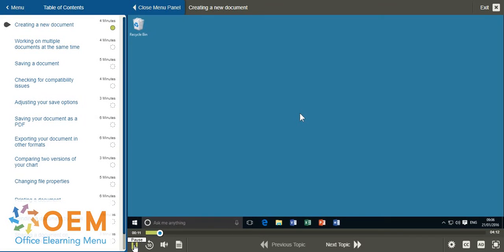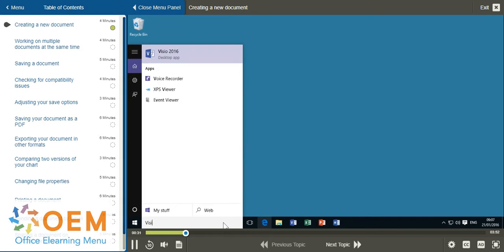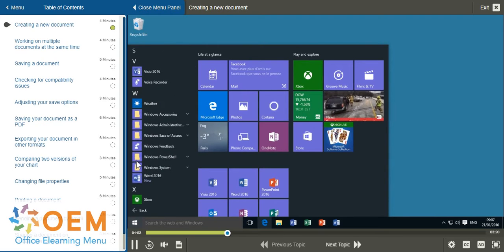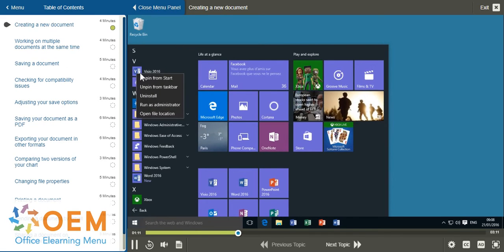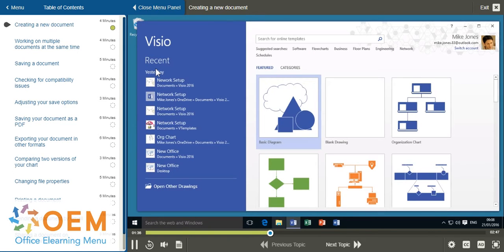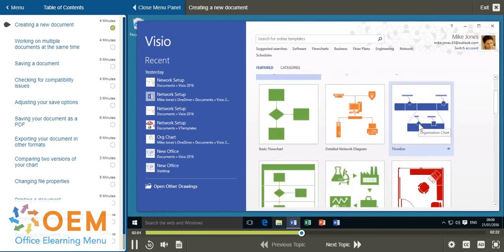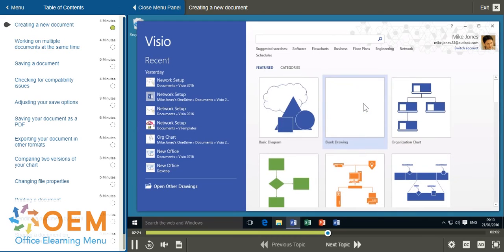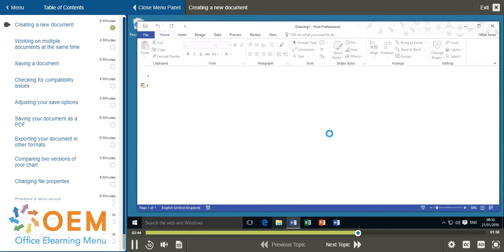Visio Training, Opleiding & Cursus: Bereid je voor op Microsoft Visio!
Wil jij je Visio-vaardigheden naar een hoger niveau tillen?

Ben je klaar om je Visio-vaardigheden te verbeteren en jezelf te certificeren? Zoek niet verder! Onze bekroonde e-learning biedt een uitgebreide training, opleiding en cursus voor Microsoft Visio, allemaal in één pakket. Of je nu nieuw bent in Visio of je bestaande kennis wilt uitbreiden, onze cursus heeft alles wat je nodig hebt om te slagen.

Wat maakt onze training zo uniek? We bieden niet alleen hoogwaardige instructievideo's en leermaterialen aan, maar we nemen ook officiële proefexamens op die je voorbereiden op het echte certificeringsexamen. Bovendien krijg je toegang tot een online mentor die je begeleidt en ondersteunt tijdens je leerproces, waardoor je vertrouwen krijgt om het examen met succes af te leggen.

Waar wacht je nog op? Klik op de onderstaande link om je aan te melden voor onze Visio-training en begin vandaag nog je reis naar certificeringssucces!